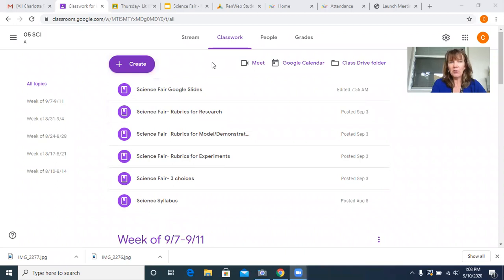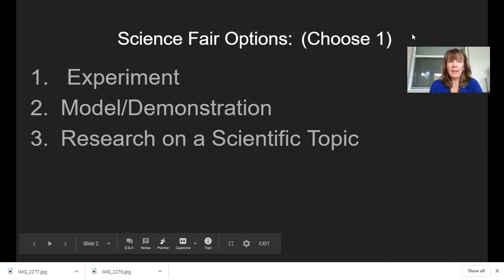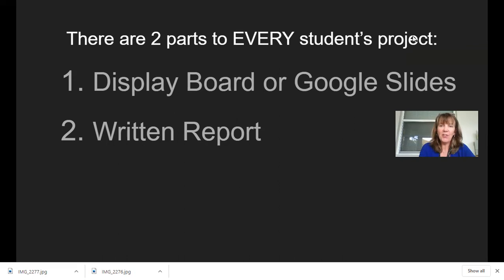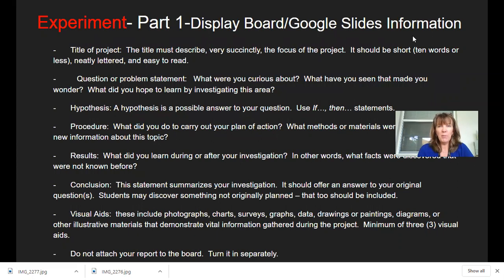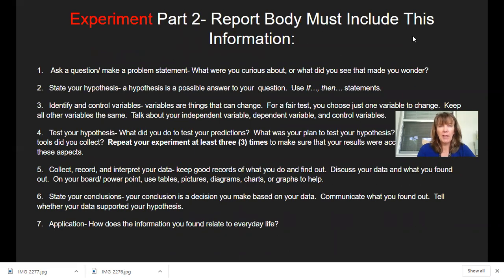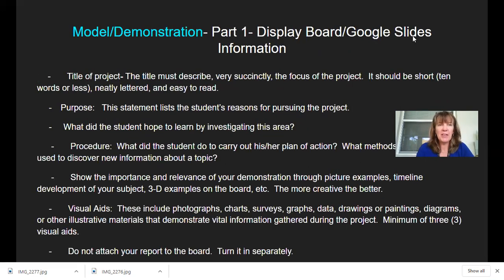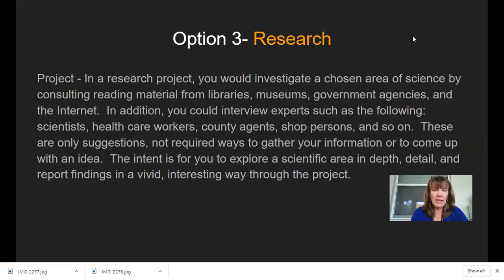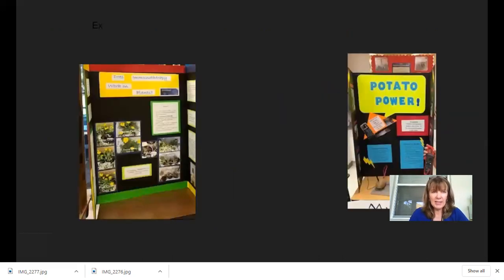Science Fair Discussion